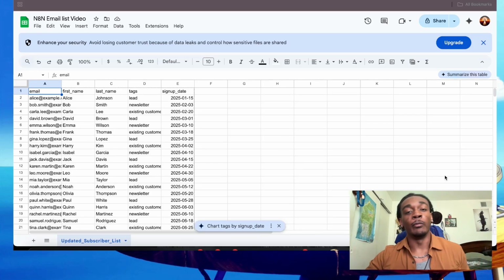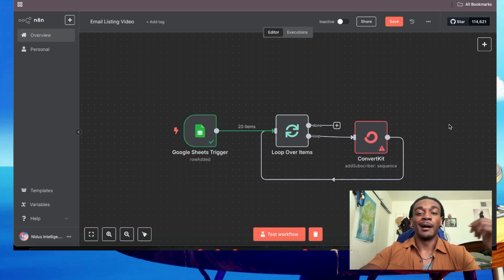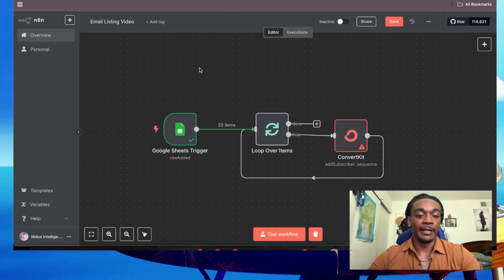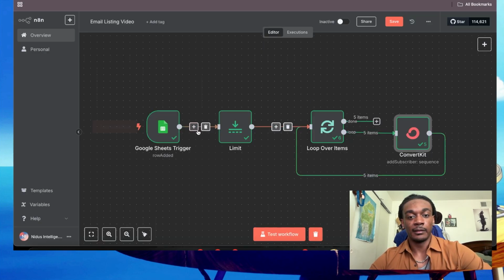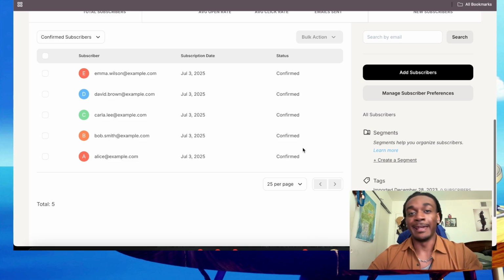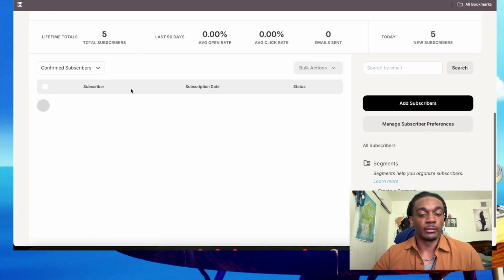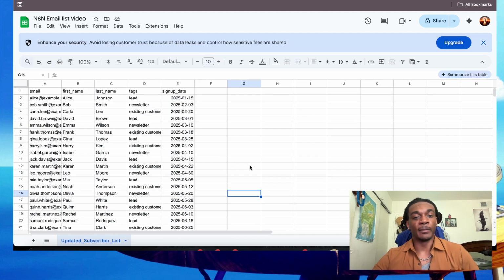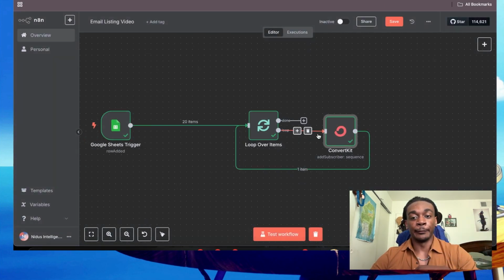How To Auto Update Your Email List With Just A Spreadsheet!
In this deep-dive video, we're tackling a crucial concept for consultants and coaches: "How to Migrate Your Email List to ConvertKit (And Set Up Automations)". We'll give you actionable steps you can implement today to use AI and automation to scale your business without burning out.

In this tutorial, we cover:
⏰ TIMESTAMPS
0:00 - Intro
0:28 - The Set up
0:58 - N8N Workflow
3:58 - How to Get Convert Kit Credentials

[LINK TO ANY OTHER TOOL MENTIONED IN THE VIDEO]

I'm Devin, and I help solo entrepreneurs build automated systems to scale without hiring. If you're a one-person business looking to save time, get more clients, and build a business that runs itself, this channel is for you.